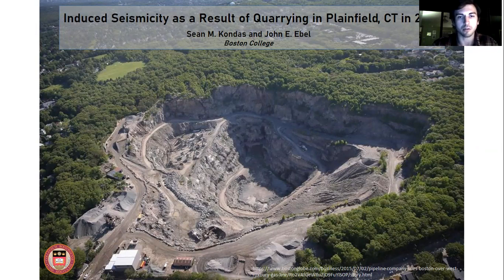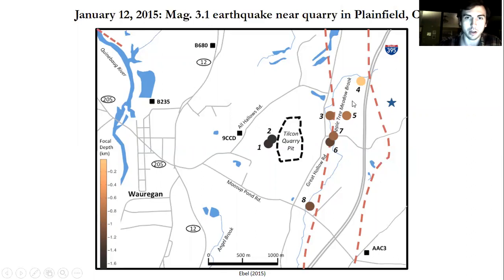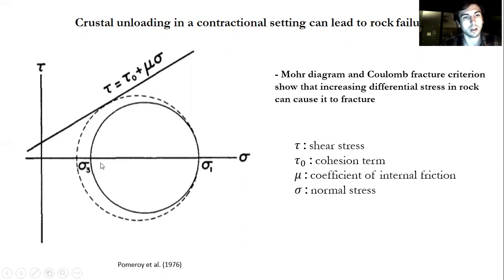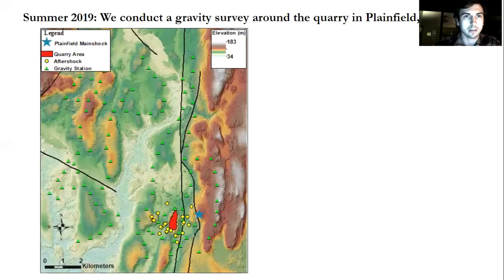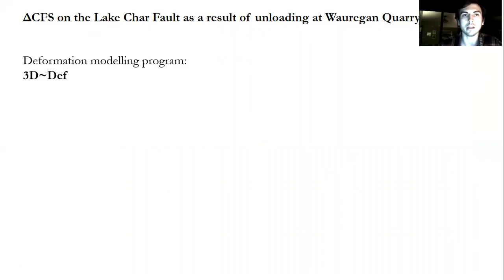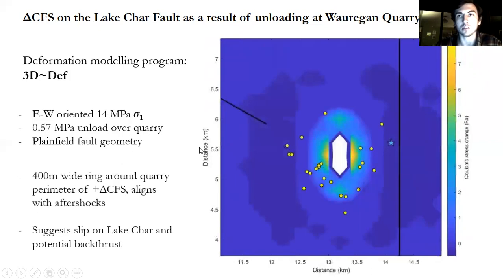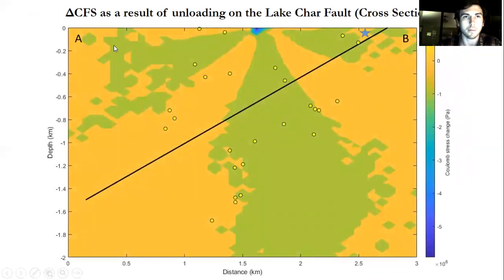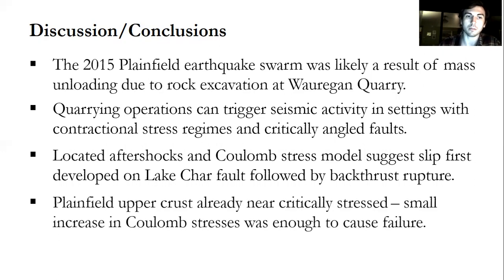ESSSA2020-20 Quarry-Induced Seismicity in Plainfield, CT in 2015 (Sean Kondas, Boston College)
Presentation for the Easter Section Seismological Society of America 2020 Meeting

Abstract

On January 12, 2015, a magnitude 3.1 mainshock occurred in Plainfield, Connecticut near Wauregan Tilcon Quarry, causing modified Mercalli II-IV intensities. Shortly after the event, a team from Weston Observatory installed portable seismographs in the epicentral area. The portable array detected hundreds of small earthquakes from around the quarry, with 26 events that were accurately located. P-wave first motion directions obtained from readings of the mainshock suggest a thrusting focal mechanism on a NNE-SSW trending fault. In this research, we collect 113 gravity measurements in the proximity of the quarry to verify and correct fault geometry proposed by historic aeromagnetic and geologic mapping. Interpretations of the
computed Simple Bouguer anomaly are consistent with historic mapping, with a few exceptions. The gravity survey further constrains a NNE-SSW trending fault that dips west underneath the quarry, inferred to be the Lake Char-Honey Hill fault, and reduces ambiguity in the position of an undefined ESE-WNW trending fault, which appears to be on strike to intersect the quarry. A 3D boundary element program (3D~Def) is then used to simulate quarry-induced stress changes on these faults in order to analyze the possibility of inducing seismicity through crustal unloading in the region. Quarry operations resulted in the removal of mass from the crust, which
decreases lithostatic load. In a setting confined by a maximum horizontal compressional stress, decreasing the lithostatic load, or minimum principal stress (s3), shifts a Mohr-Coulomb diagram toward failure. The boundary element model shows that following the excavation of materials at the quarry, the largest Coulomb stress changes occur on the west dipping Lake Char-Honey Hill fault. In agreement with past studies, the results suggest that quarrying operations can trigger seismic activity in specific settings with an ideal stress regime, fault orientations, and rock characteristics. In order to mitigate the risk for future earthquakes related to quarrying operations, these factors must be considered before operations begin.